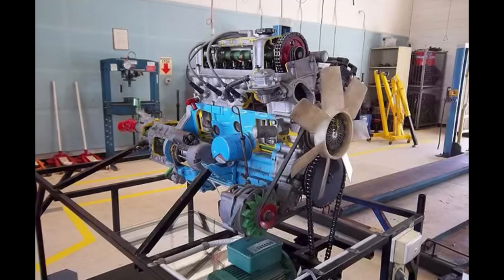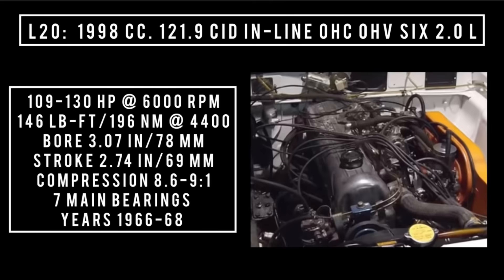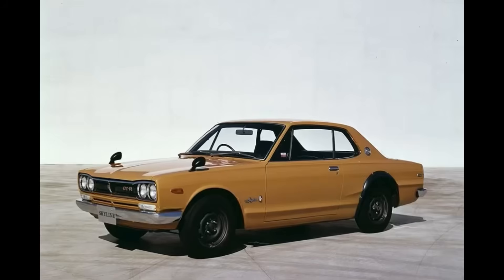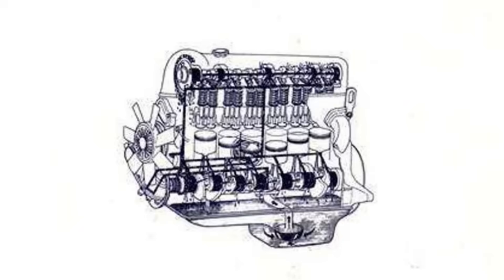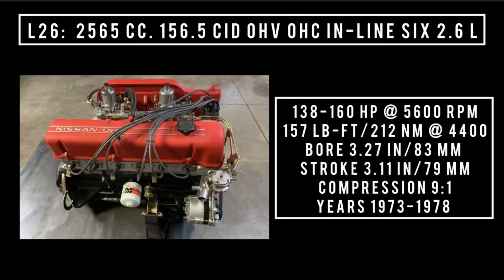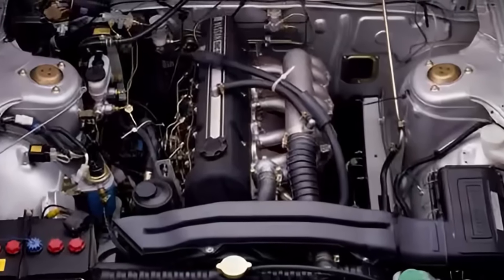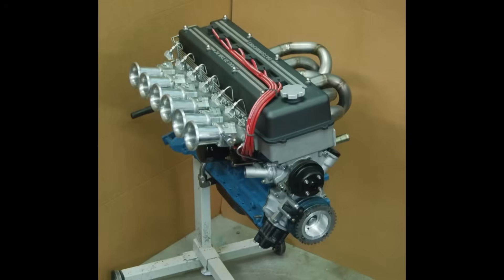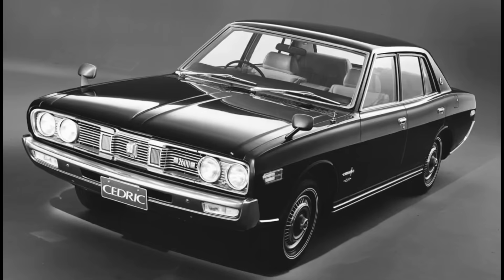Datsun/Nissan L-Series six cylinder engine family L20, L20A, L23, L24, L26, L28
Not AI generated